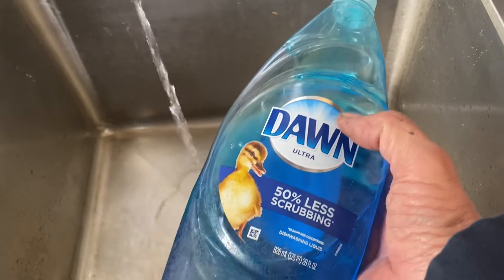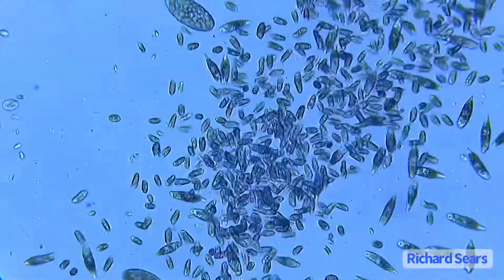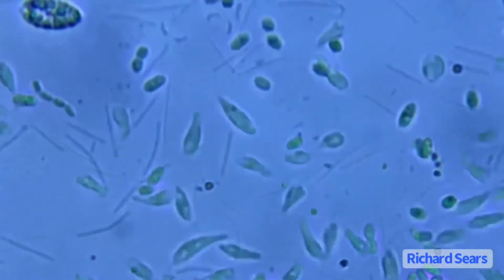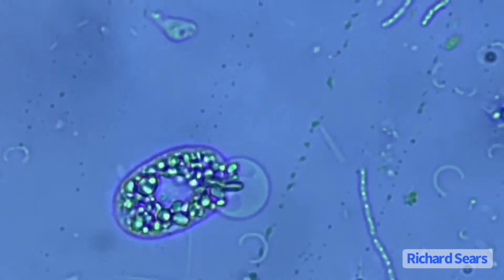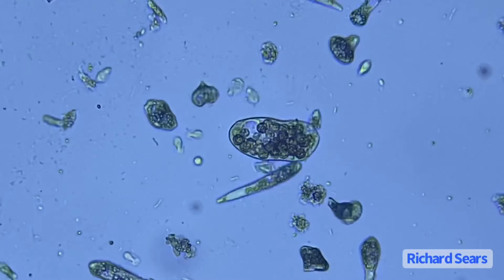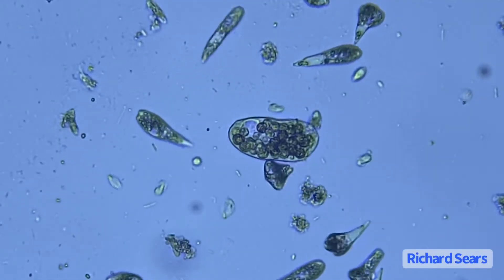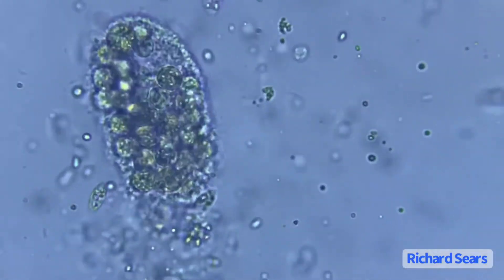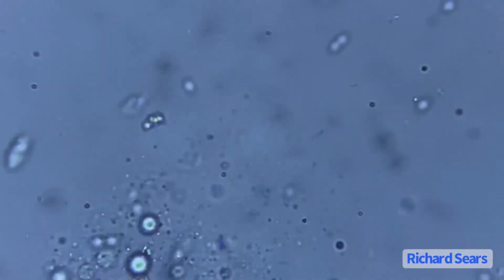UNDER THE MICROSCOPE: Dawn’s dish soap explodes Micro organisms!￼ 02/10/23.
UNDER THE MICROSCOPE: Dawn’s dish soap explodes Micro organisms!￼